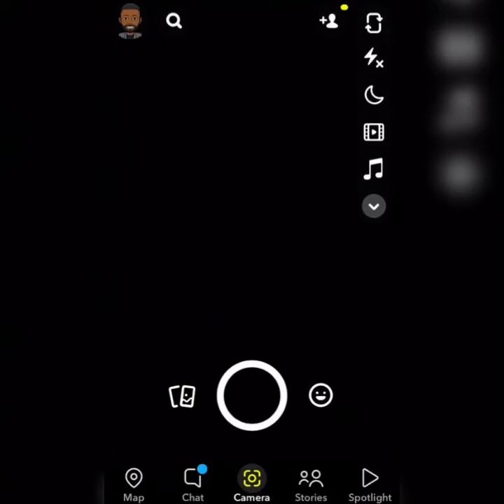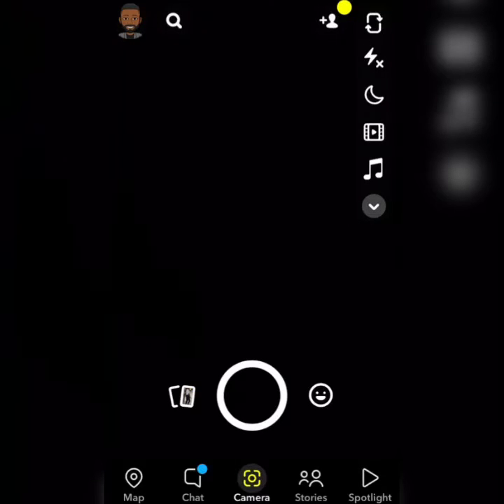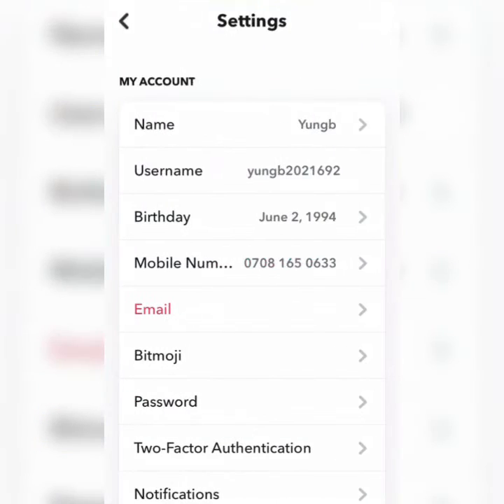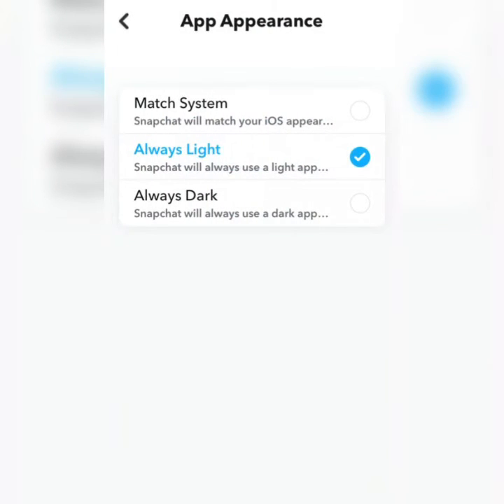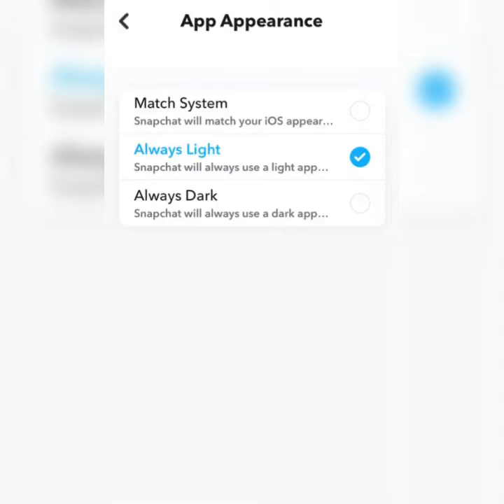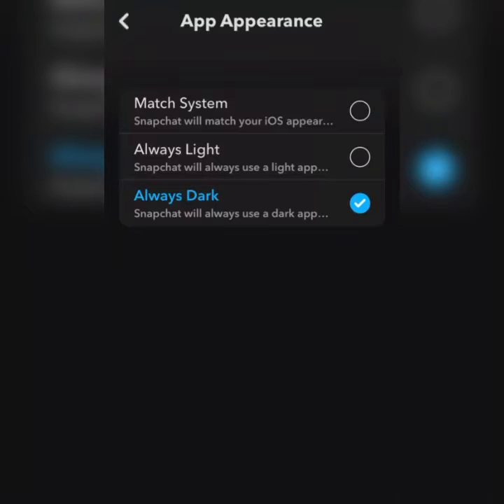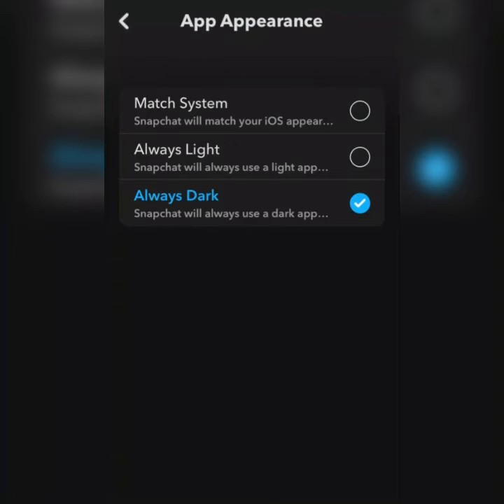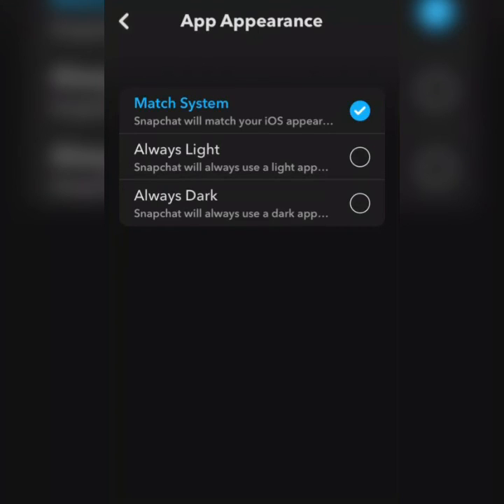How To Dark Mode Snapchat - 2022 Update For iPhone And Android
In this tutorial video, I will show you how to get dark mode on snapchat for iPhone and Android.

If you have any questions you can ask by using the comment section.

Related Search:
how to get dark mode on snapchat on iphone
how to enable dark mode on snapchat android
dark mode snapchat android
how to get dark mode on snapchat 2021
how to enable dark mode on snapchat iphone
how to turn on dark mode on snapchat iphone